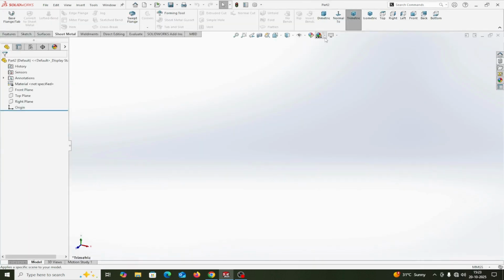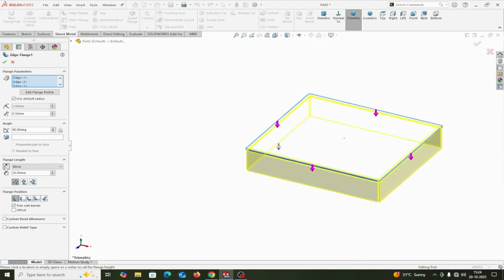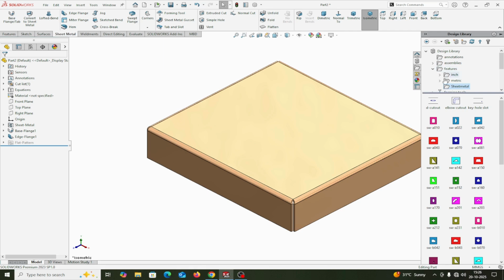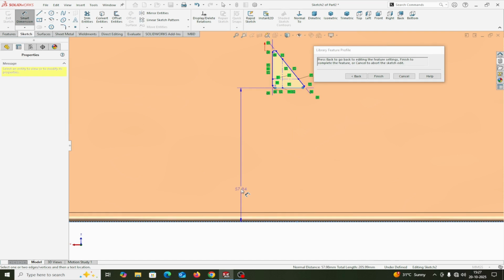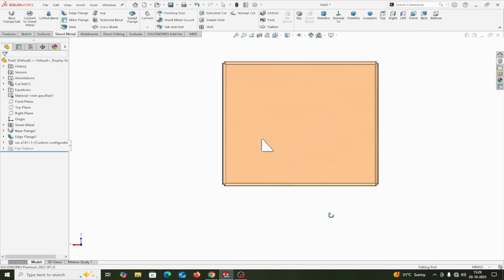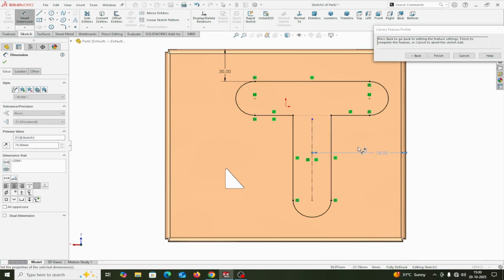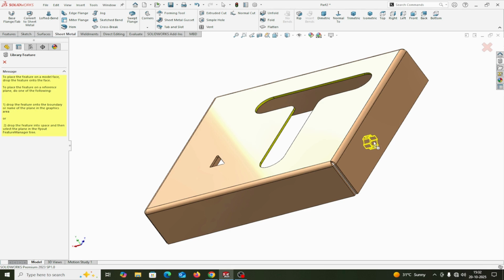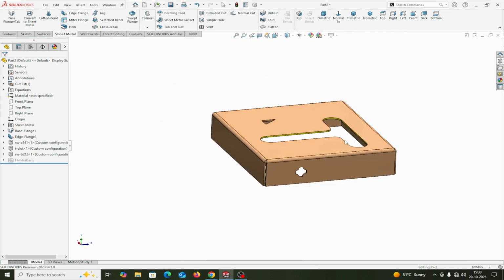PREDEFINED SHEET METAL SHAPES IN DESIGN LIBRARY IN SOLIDWORKS.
IN THIS EXERCISE YOU WILL UNDERSTAND IN FOLLOWING FEATURES IN DESIGN LIBRARY IN SOLIDWORKS
1.BASE FLANGE /EDGE FLANGE
2.HOW TO ADD TASK PANE & DESIGN LIBRAY IN USER INTERFACE
3.PREDEFINED SHAPES IN DESIGN LIBRARY(SHEET METAL)
4.LOCATION /OVERRIDE DIMENSIONS